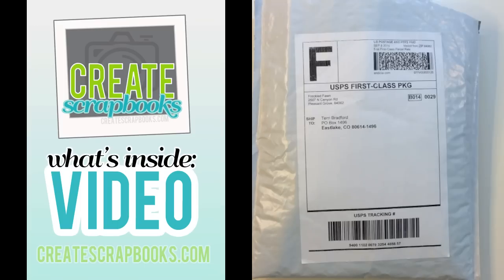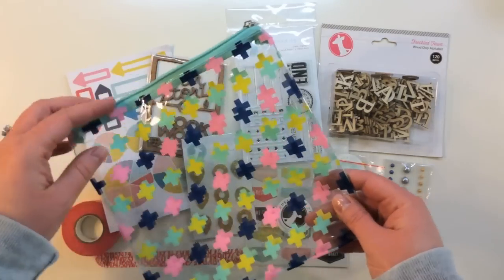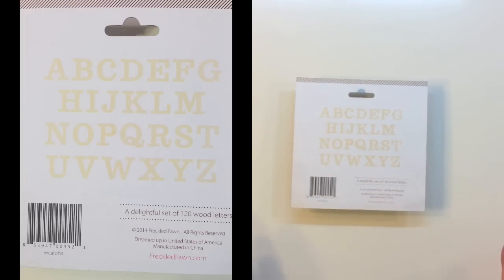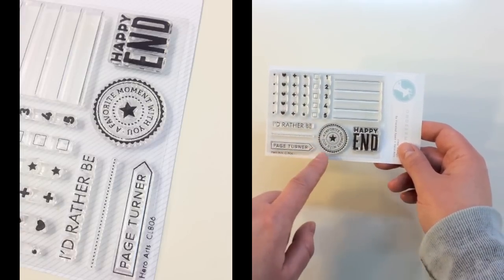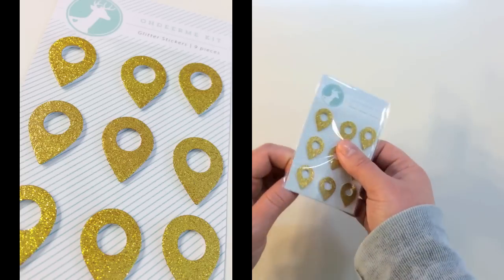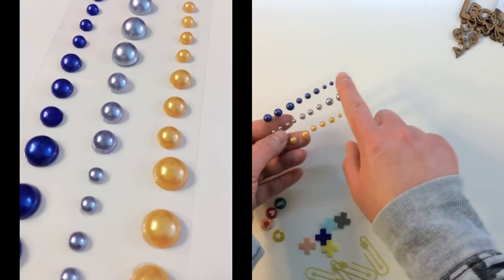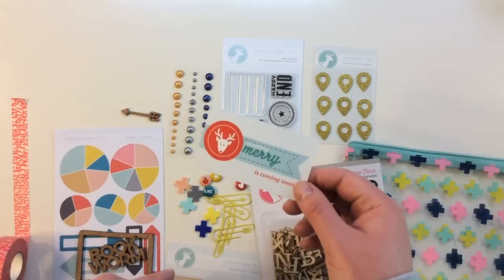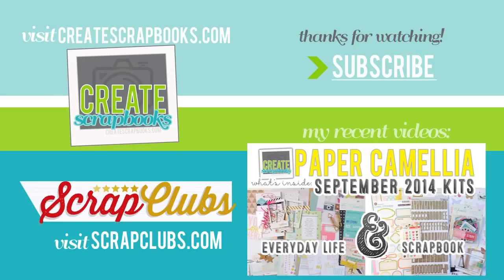What's Inside: SEPTEMBER 2014 OHDEERME Freckled Fawn Scrapbook Embellishment Kit + Hero Arts Stamps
Expand this for links & more info! What's Inside the SEPTEMBER 2014 OHDEERME Freckled Fawn Exclusive Embellishment Kit with Hero Arts Stamp can be found at this

Subscribe for more upcoming scrapbook videos: unboxing of my scrapbooking kit clubs each month (What's Inside video series), project life style of scrapbooking weekly series, and other stamping, and paper crafting from my blogs

RELATED VIDEOS & LINKS:

The complete SEPTEMBER 2014 OHDEERME Freckled Fawn Exclusive Embellishment Kit with Hero Arts Stamp as shown in this video can be purchased

Write me:
Terri Bradford